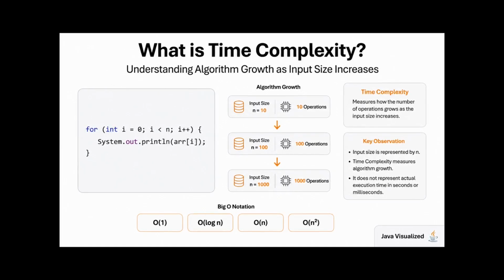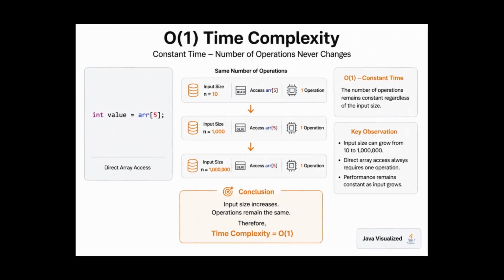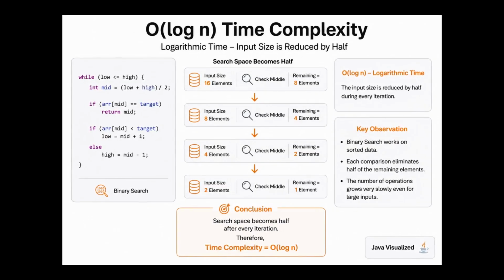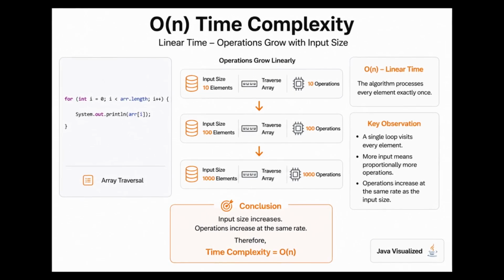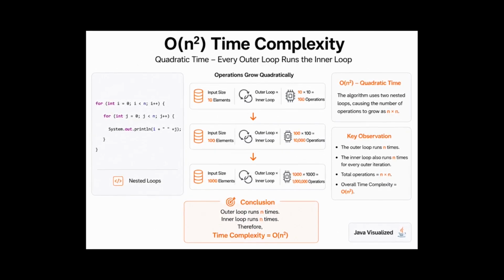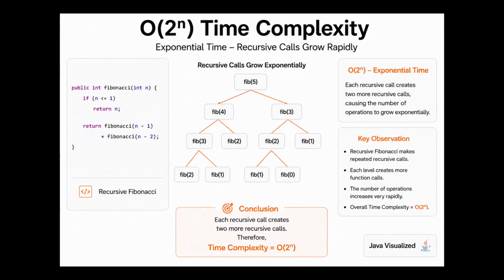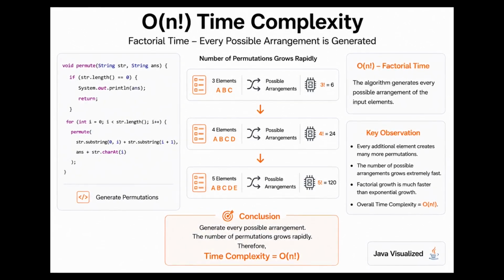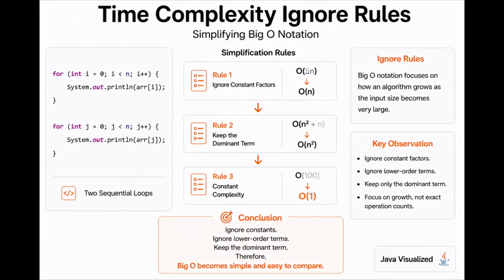Time Complexity Explained in Java | O(1) to O(n!) with Examples | DSA for Beginners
Before solving Data Structures and Algorithms problems, it's essential to understand Time Complexity.

In this video, you'll learn what Time Complexity is, how Big O notation works, and the most common Time Complexities used in coding interviews and real-world software development.

📚 Topics Covered

✅ O(log n) – Logarithmic Time

✅ O(n log n) – Linearithmic Time

✅ O(n²) – Quadratic Time

✅ O(2ⁿ) – Exponential Time

✅ O(n!) – Factorial Time

✅ Big O Ignore Rules

✔ Ignore Constant Factors

✔ Ignore Lower-Order Terms

✔ Keep the Dominant Term

Each concept is explained visually using Java examples, making it easy for beginners to understand.